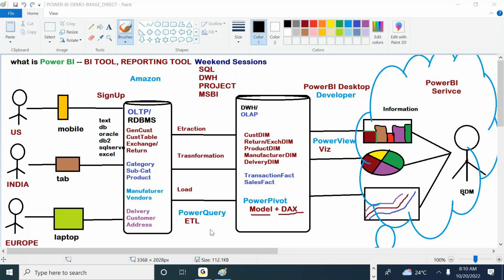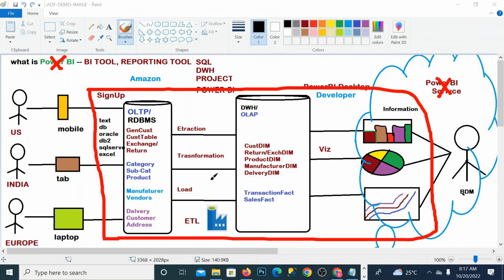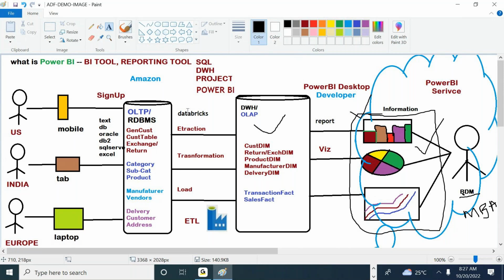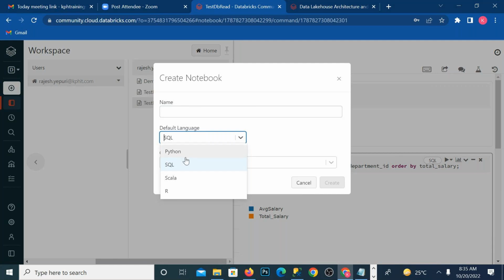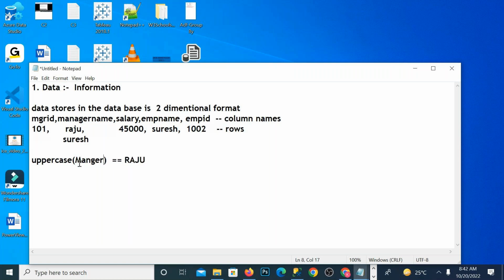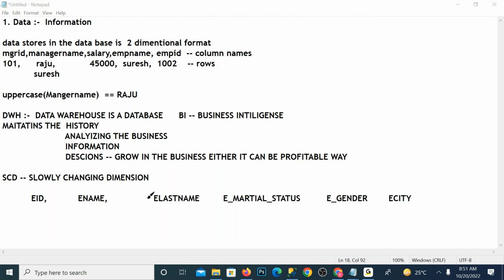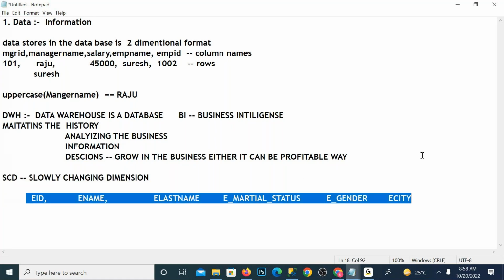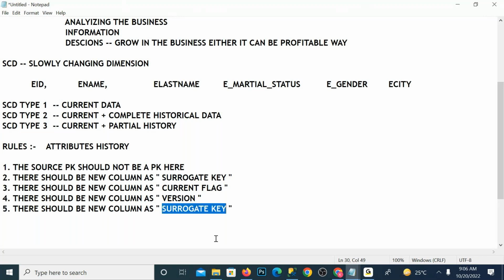03 Azure Data Bricks Demo Part-03 | Bhaskar Jogi | Go Online Trainings | 90000 75637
Hi,

Azure Data Bricks Online batch starts on Oct 21st, 2022 @ 8:00 AM IST

Course Name                     : Azure Data Bricks
Faculty                                : Mr. Rajesh

Yes, you can easily get into the IT sector, when you complete the Azure Data Factory and Azure Data Bricks course with us.
100% support will be given for the placement as well. Good luck.

Eligibility for the course:
Any graduation and any year passed out candidates. Students should know SQL and Azure Data Factory

Regards
Team